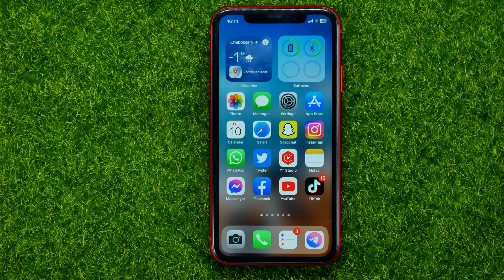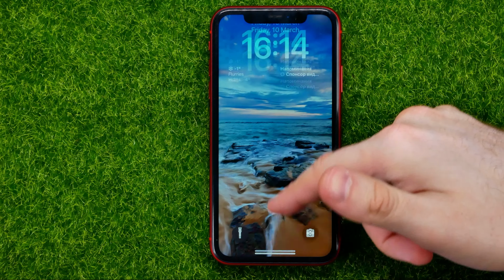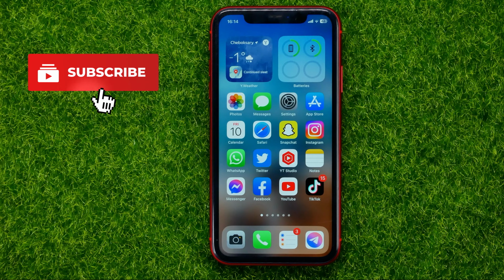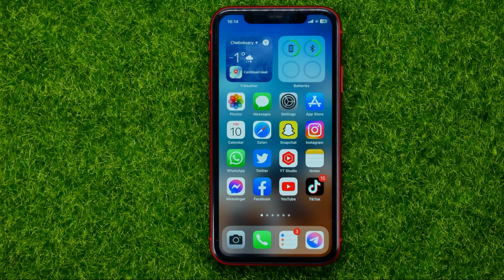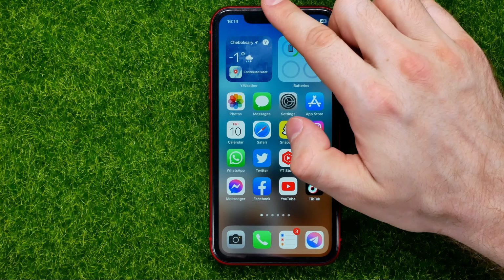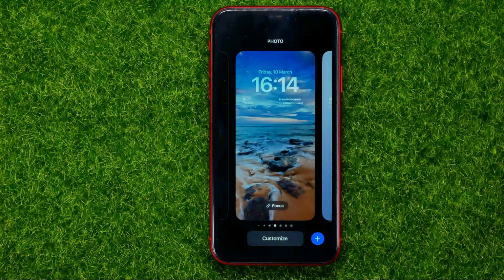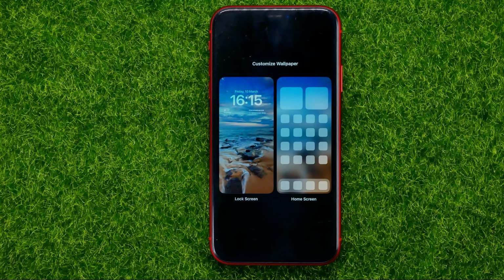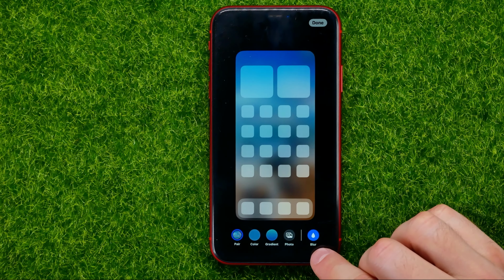How to Fix Blurred Home Screen on iPhone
If you are looking for a video about how to fix blurred home screen on iphone, here it is!
In this video I will show you how to fix blurry home screen ios 16. Be sure to watch the video to the very end.
You will learn how to fix blurry home screen on iphone. That's easy and simple to do from your phone.

00:00 - Intro
00:24 - How to fix blurred home screen on iphone